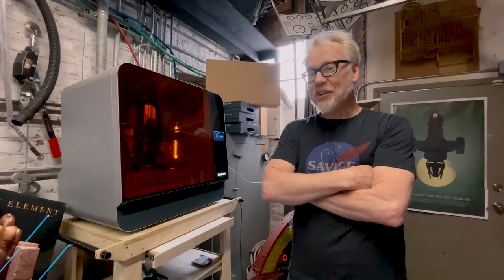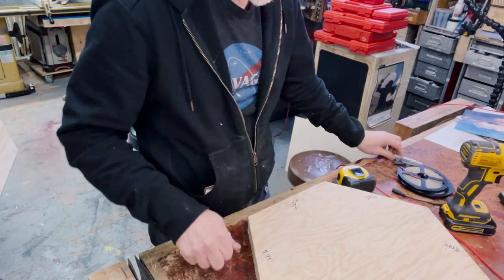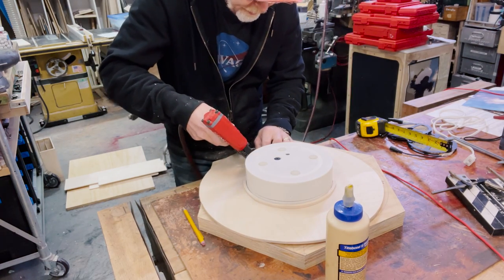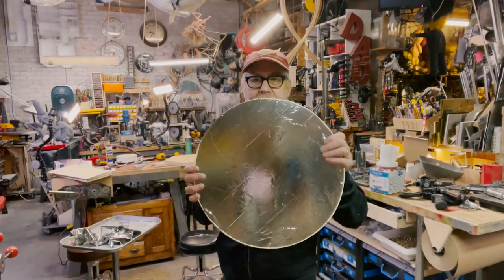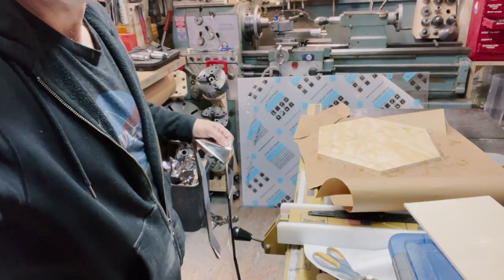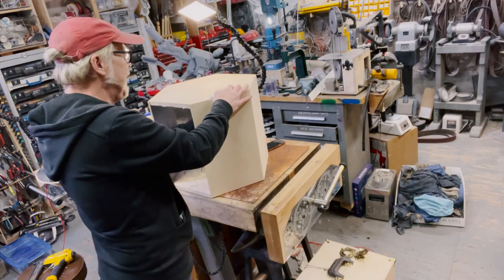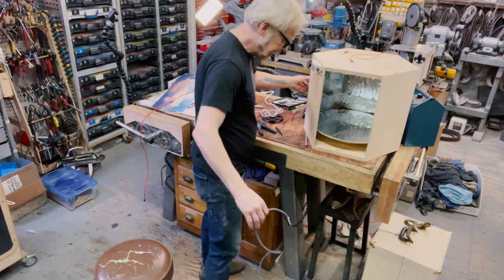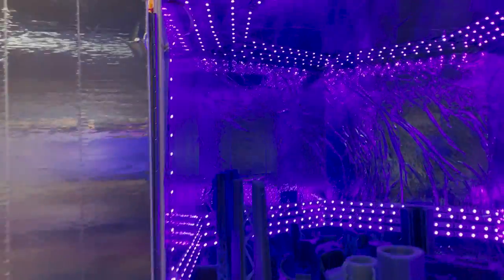Adam Savage's One Day Builds: 3D Print UV Curing Oven!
As Adam becomes more familiar with the post-processing workflow for his new Formlabs 3L 3D printer, he goes through the rite of passage for SLA 3D printer owners: building his own UV curing oven for finishing his resin print parts. It's a straightforward build that can be adapted for any size, and Adam goes big to make a parts curing station that can hold all the prints that come off of the Form 3L's large build plate! Follow along to make your own with the components list below!

Electric Turntable
UV LED Lights
Mylar Blanket
Super77 Glue Spray